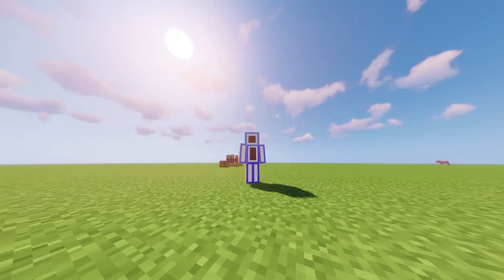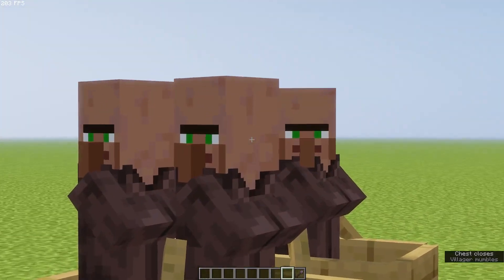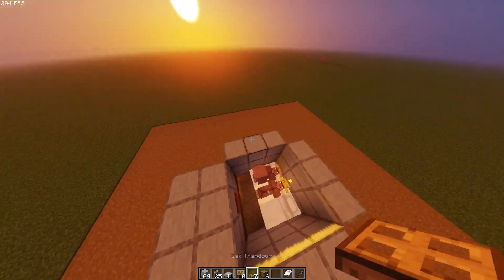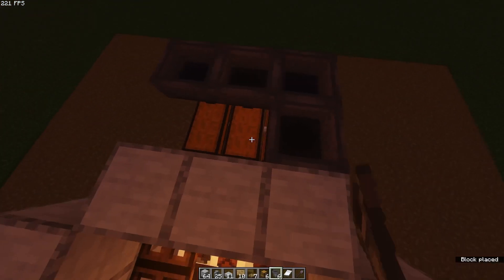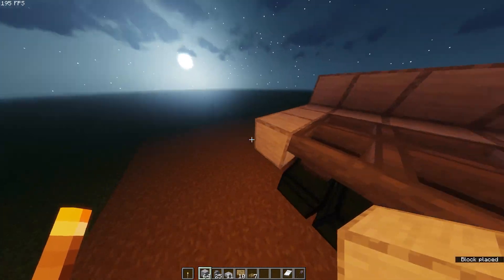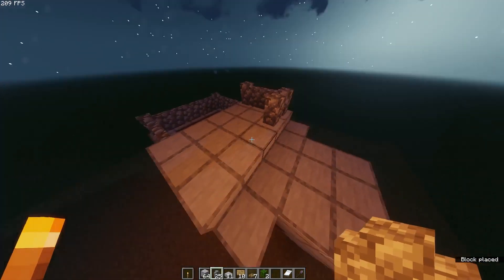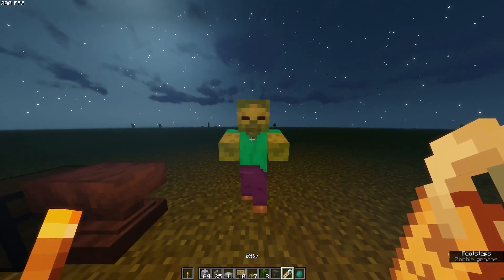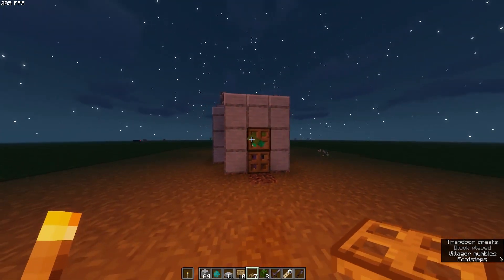Build a Simple Iron Farm - Minecraft 1.20.4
In this video, I show you how to build a simple iron farm in minecraft! This iron farm is really easy to build and should only take a few minutes to put together!
On this channel I make many types of videos from funny moments to tutorials!

Iron farm, Iron, Farm, Useful Minecraft farms, Minecraft Farm
Minecraft, Minecraft Iron Farm, Minecraft Iron farm 1.20, Minecraft 1.20, Minecraft 1.20.4, Minecraft Iron farm for latest version

*NOT MY DESIGN*
Credit - @moretingz